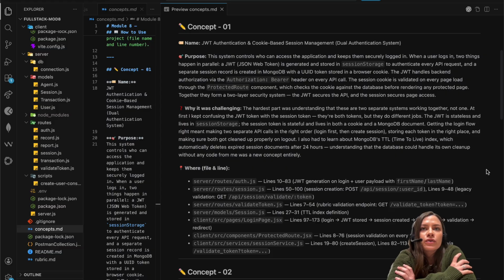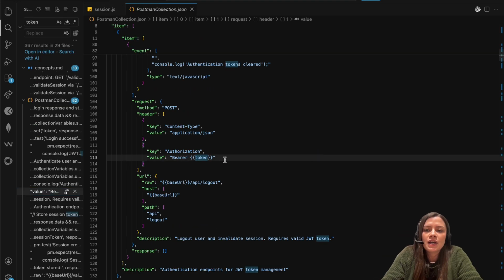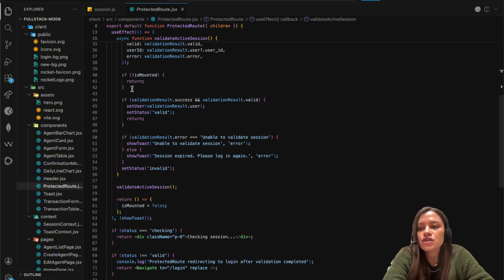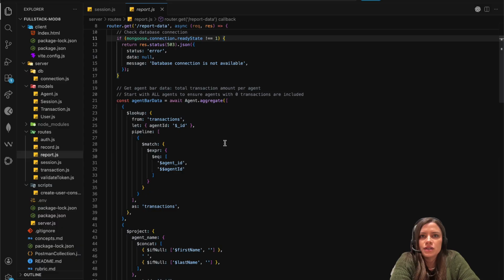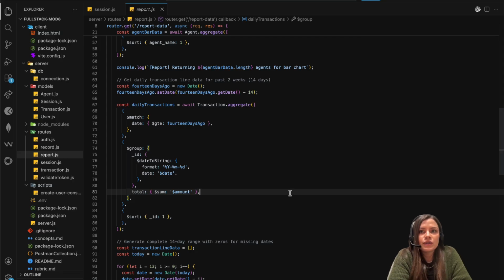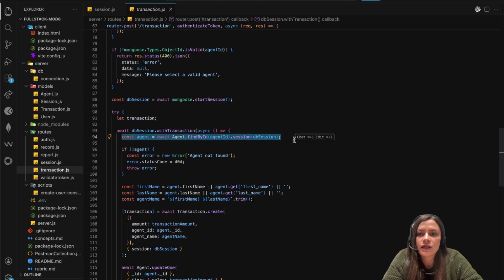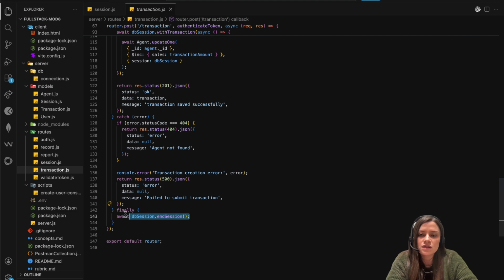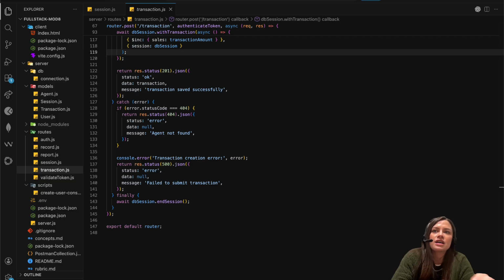Confusing Concepts - Module 8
These were the 3 hardest concepts I had to understand while building a full-stack MERN application.

I break down:

JWT + Session Authentication (dual system)
MongoDB Aggregation Pipelines
Atomic Transactions with MongoDB Sessions

Not just what they are—but why they’re confusing and how they actually work together in a real project.

If you're moving from frontend into full-stack, this is where things start to click.